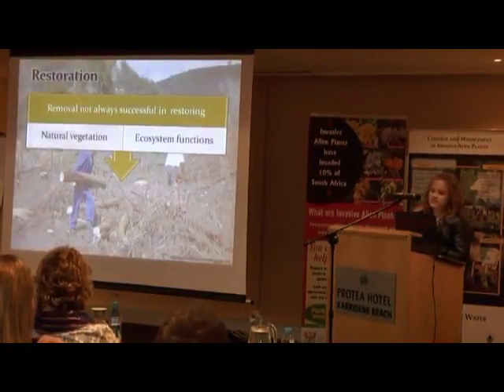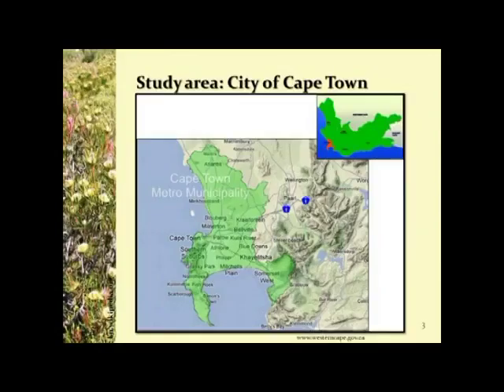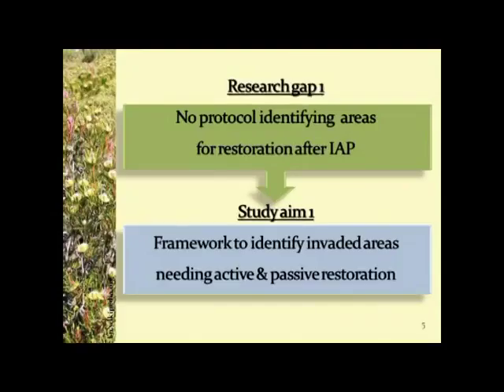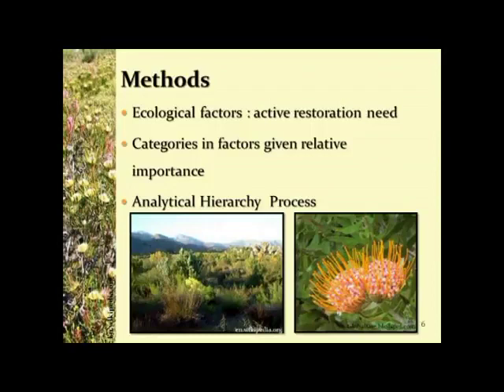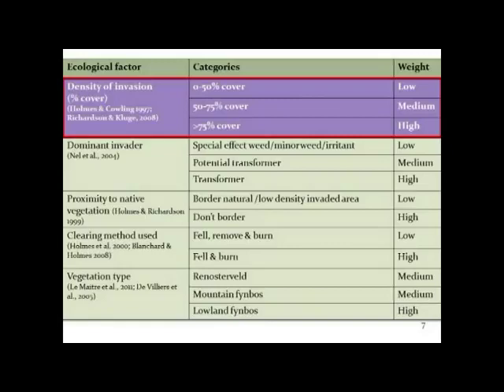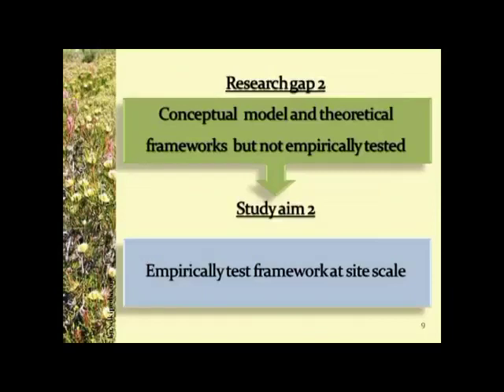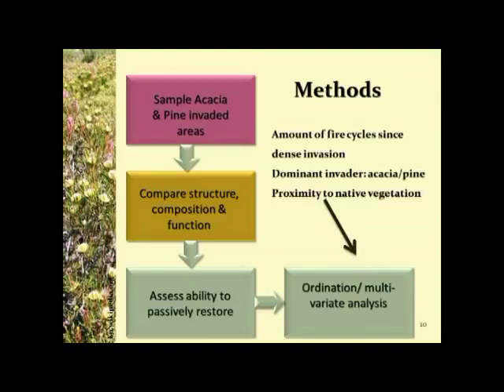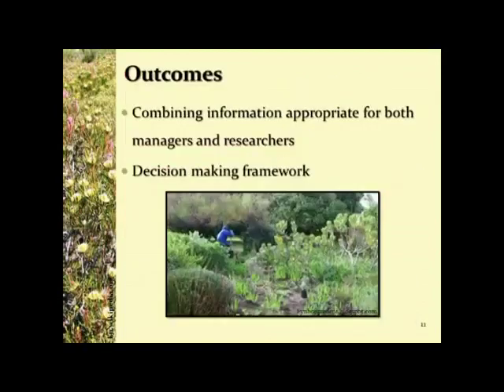Elana Mostert - Priority areas after alien plant clearance in the City of Cape Town - June 2014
Invasion by invasive alien species is a worldwide conservation problem, posing the second largest threat to biodiversity.

Invasive alien plants have a range of negative impacts: transforming ecosystems, reducing biodiversity and compromising on the delivery of ecosystem functions and services.

Management interventions such as restoration could alleviate some of these negative impacts.

Passive restoration consists of the clearance of IAP but is often not sufficient for ecosystem recovery, hence the need for a more pro-active approach of active restoration, e.g. re-introduction of native species in some instances.

The aim of this study is to develop and illustrate a framework to distinguish between areas in need of active and passive restoration in the City of Cape Town. Secondly, to prioritise restoration areas.